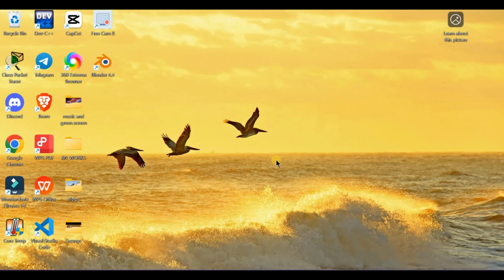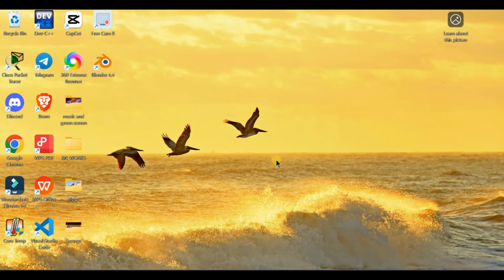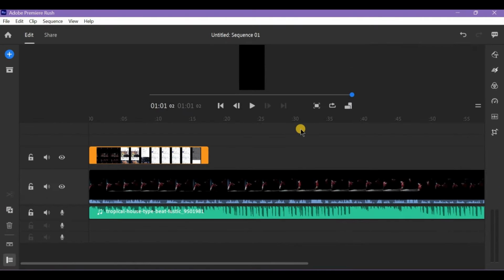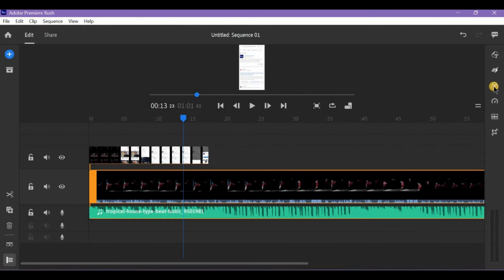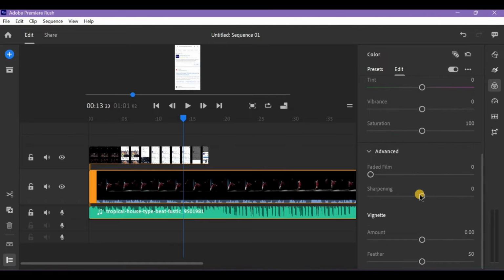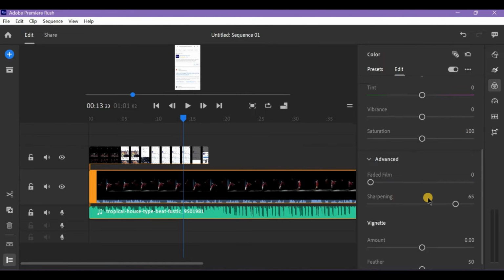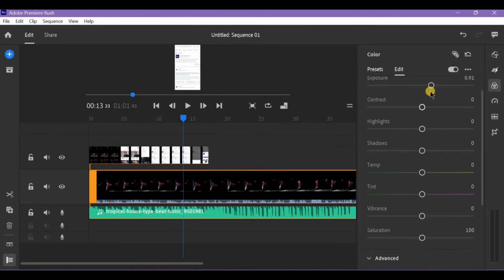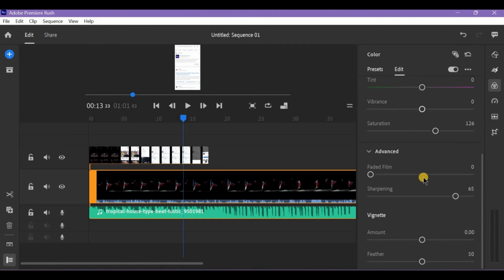How to Stabilize Video on Adobe Premiere Rush 2025?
🎬 Want to stabilize shaky footage in Adobe Premiere Rush? In this tutorial, we’ll show you how to quickly stabilize your video and smooth out those wobbly shots for a more professional look. Whether you're shooting handheld or dealing with shaky footage, Premiere Rush has powerful tools to help you enhance your video quality.

With Adobe Premiere Rush, you can easily apply stabilization to your clips, reducing motion blur and making your video look smooth and steady. Perfect for creators who want to improve their video production without complicated software!